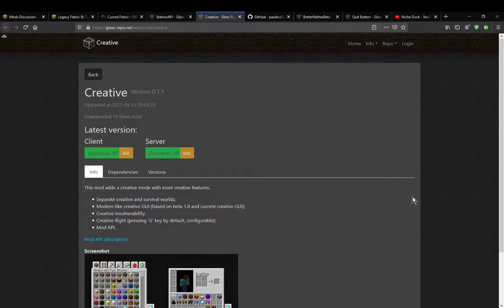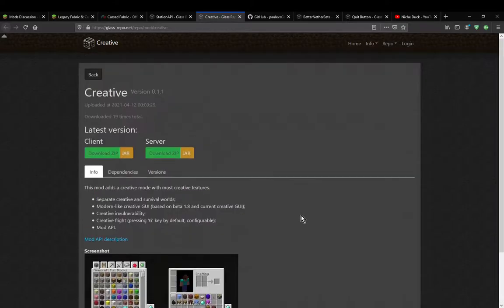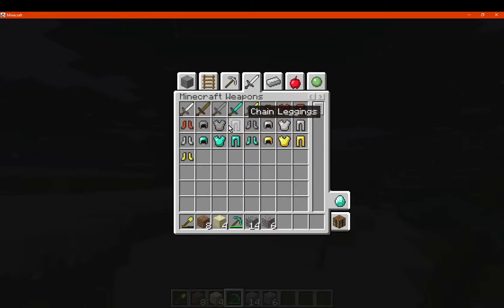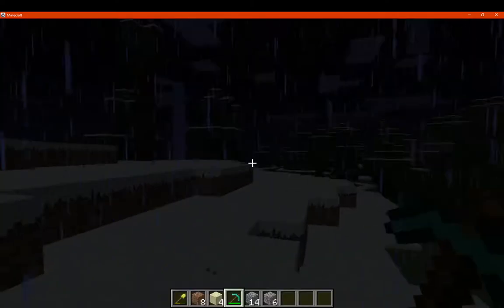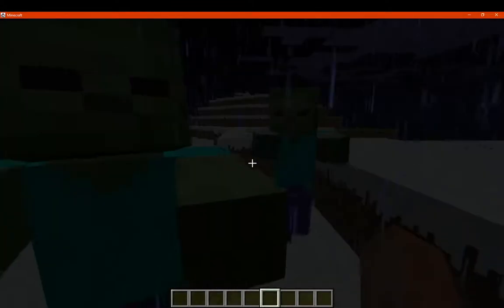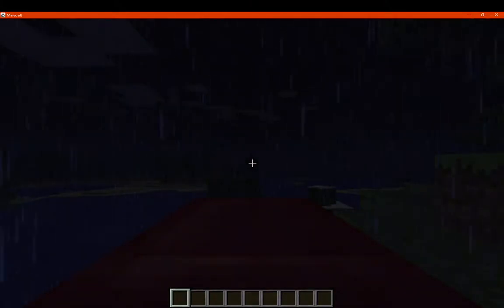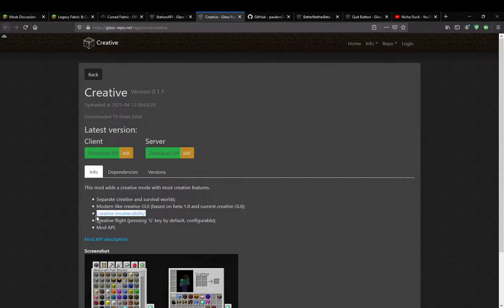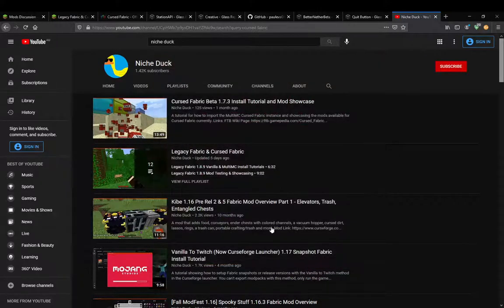Creative Beta 1.7.3 StationAPI Cursed Fabric Mod Overview (Missed Survival/Creative on world create)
A mod that adds a Survival/Creative World Creation button, taking no damage while in Creative, Tabs added to the Creative GUI and a keybind for Creative mode flight.

I missed the Survival/Creative button on world selection but you can find footage of it in my Better Nether Beta overview.